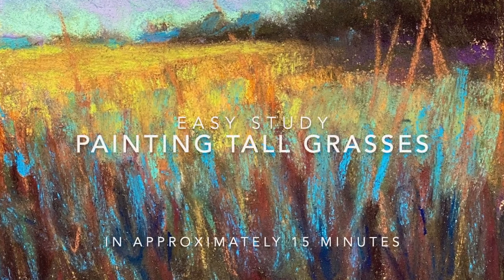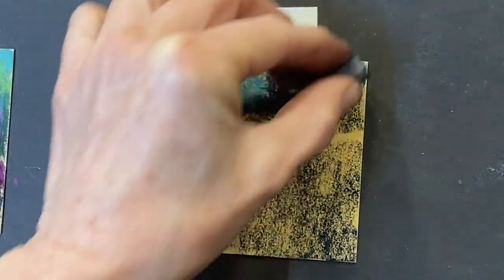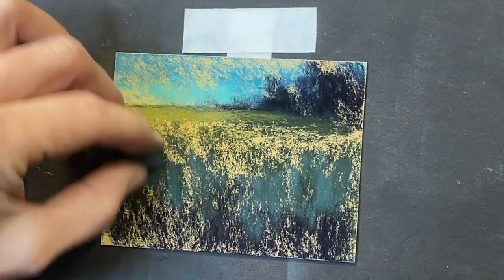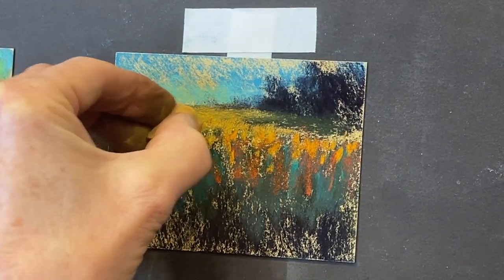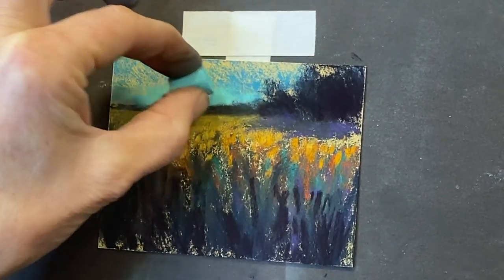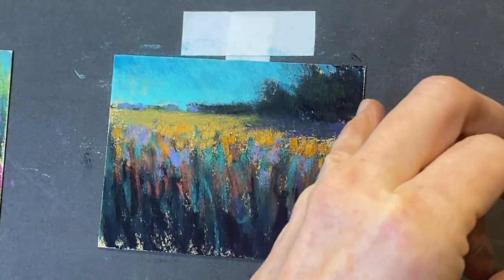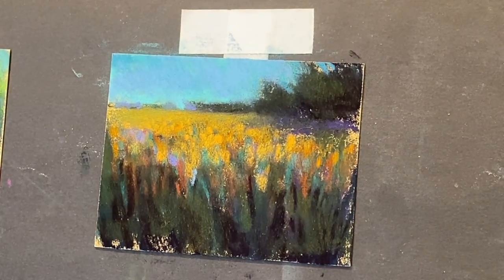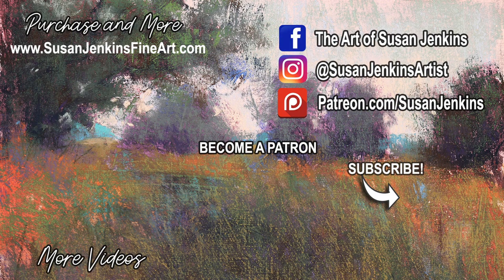EASY Real Time Pastel Lesson / Painting Tall Grasses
Many tutorials can get overwhelming with information and techniques, so I thought I'd bring another simplified beginner tutorial for my subscribers and visitors wanting to learn more about pastel painting.
Hope you ENJOY. and I'm celebrating today because on this day I just went over 200 videos here on my YouTube Channel AND Coincidentally on THE SAME DAY... 200 Patrons on my Patreon Page!!! Whooooo Hoooo!!! Time to Celebrate!! I can't thank you enough for your support and how this channel has blessed me.

▽ Monet Cafe' Artists Bracelets (from Etsy Store)👇